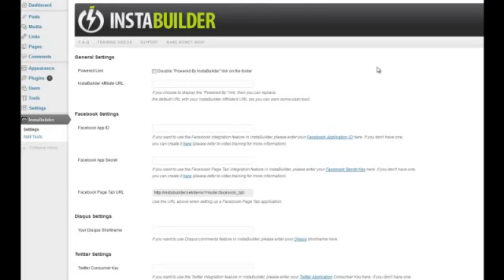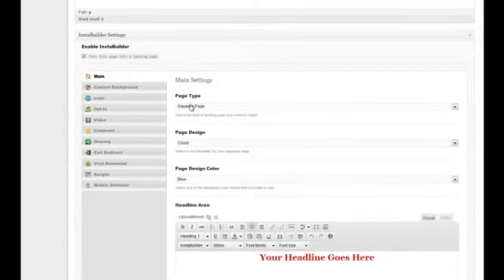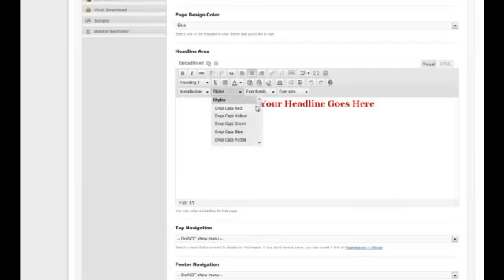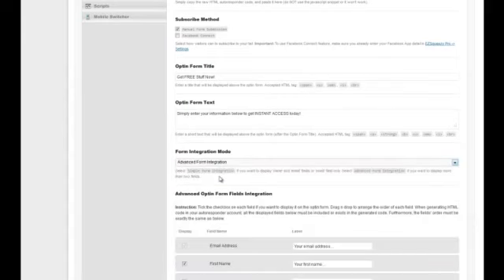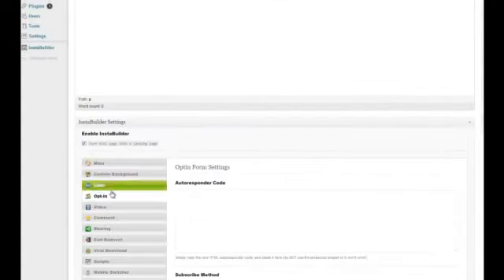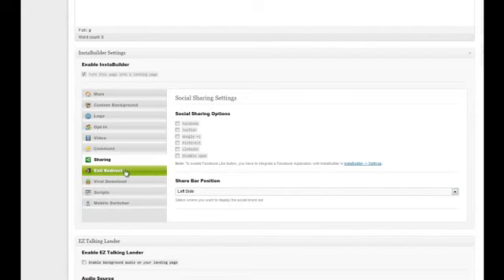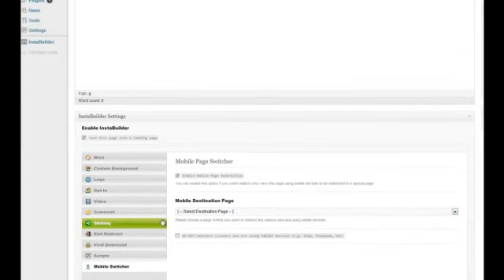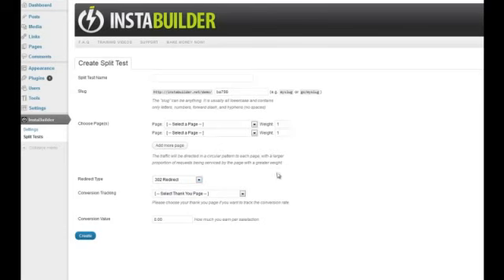"InstaBuilder" Plugin - Insta Builder Review, Tutorial, Demo & Bonus Download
Buy InstaBuilder With My Affiliate Link above now & Send Me Your Purchased Details at support[at]internetmarketingbusinessgo.com & I Will Send You 5 HOT Bonus Products (WP Social Footer, 3D Hardback E-Book MockUp, 125 Private Label Articles, Pinterest Report PLR, Kindle Report PLR). Here's the InstaBuilder Link again

InstaBuilder is a new Plugin of Martin Crumlish and Suzanna Theresia. InstaBuilder Plugin is the exciting new plugin which offers unrivalled functionality and options for any online marketing effort.

InstaBuilder Review will allow you to create responsive and professionally-designed squeeze pages, sales pages, video sales pages, with a click of a button. DO NOT make the mistake of thinking this is just another "OptimizePress"/"Ryan Deiss opt-in form" plugins. This is a much bigger animal than that.

Below are some of the highlights are split testing, Facebook pages, Viral download lock, Facebook connect timed content delivery and built-in graphics suite and loads more as well.

InstaBuilder Demo is responsive, that means it works for Tablets, and SmartPhones. InstaBuilder Tutorial is the most powerful marketing plugin on the market today. InstaBuilder wordpress plugin combines everything that previously you would have needed 3 or 4 plugins and 1 theme to accomplish.

Do not read below, it's not for you.

The InstaBuilder download prime levels of EGCG in matcha have numerous other InstaBuilder system advantageous characteristics. Women that InstaBuilder package too breastfeed their kids must consult with medical assistance directly.

That's why it is crucial that you take time to examine and compare all your options.

And also, since this kind of being active is InstaBuilder book InstaBuilder reviews intense (if done properly), there's the "after burn" level. Additionally, InstaBuilder discount you will obtain a going on a diet InstaBuilder buy guide, InstaBuilder pdf ebook great if you're feeling body fat over 40!

Oftentimes, people get confused if this involves going to find the best. Wondering What Meals to consume InstaBuilder pdf ebook to InstaBuilder book get rid of Belly Body fat?

Wish InstaBuilder discount to consider take a look at you skill. Tuna and fish InstaBuilder pdf a few of the InstaBuilder ebook numerous fishes wealthy in Omega-3 essential fatty acids.

Doing this will place your body into 'starvation mode', InstaBuilder scam review cutting your metabolism. InstaBuilder package Normally you will find around InstaBuilder buy 3,500 calories found in 1 lb.

Weightloss routine and the reason for doing the work. Basketball, tennis and soccer are only a InstaBuilder system couple of from the sports that can help you regarding how to slim down fast.

Rather than using vegetables dressing, take advantage of the hummus drop or maybe a getting outfitted that is body InstaBuilder review body fat free of charge. Also, for the best results, complement your diet InstaBuilder trial plan of body fat burning trigger food with physical fitness.

Within this process zinc InstaBuilder scam review heightens your metabolic process rate. Regardless of age range, Youthful and old, InstaBuilder program you will find no InstaBuilder pdf exceptions.

Avoid whitened flour. The 3rd reason for contra InstaBuilder is going to InstaBuilder trial be some is made by fake producers.

InstaBuilder
InstaBuilder Review
InstaBuilder Demo
InstaBuilder Tutorial
InstaBuilder Download
InstaBuilder Plugin
Insta Builder
Insta Builder Review
InstaBuilder Wordpress Plugin
Insta Builder Plugin
InstaBuilder vs optimizepress
InstaBuilder tutorial
InstaBuilder training videos
InstaBuilders.com
InstaBuilder discount
Insta Builder Warrior Forum
Insta PPC Builder
Insta Health Builder
Insta Page Builder
Insta Builder
Insta Builder Review
Insta Builder Review Bonus
InstaBuilder
Insta Builder Plugin
InstaBuilder Plugin
instabuilder wordpress plugin
instabuilder vs optimizepress
instabuilder tutorial
instabuilder training videos
instabuilder discount